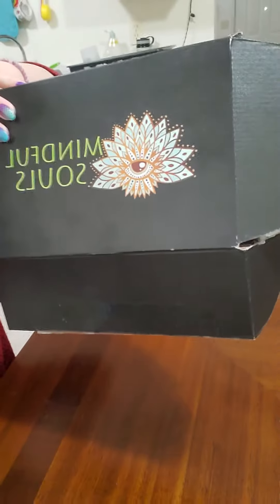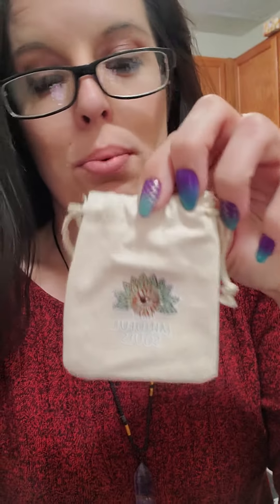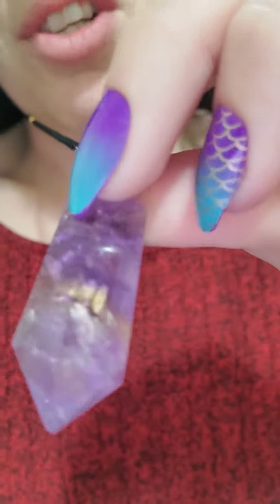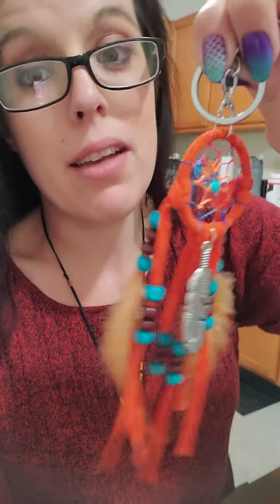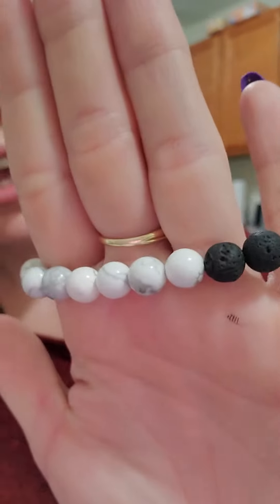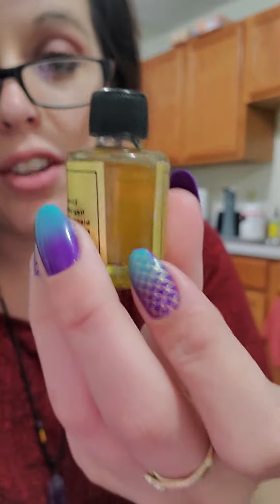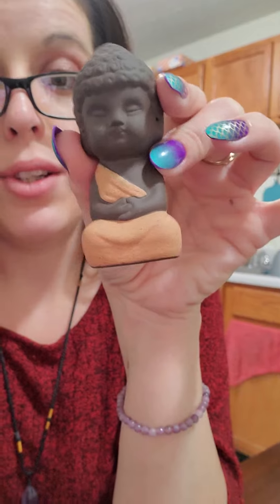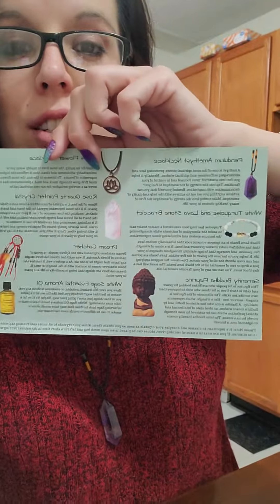Mindful souls may 2020 unboxed.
Ugh embarrassing first time I have shown my face on my own channel lol. May 2020 mindful souls box. Stay safe